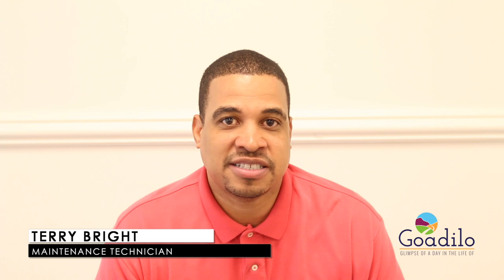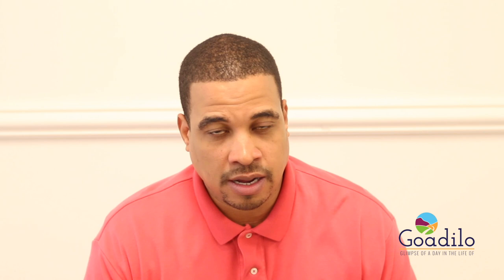Terry Bright - Maintenance Technician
Goadilo

They are responsible for the upkeep of a facility, such as an apartment complex or business office. They often have variety of skills such as plumbing, grounds keeping, carpentry, painting, janitorial and electrical skills.